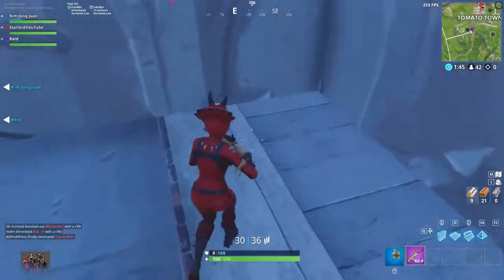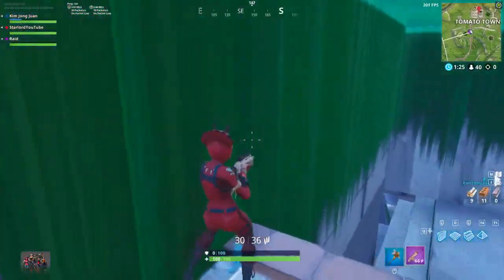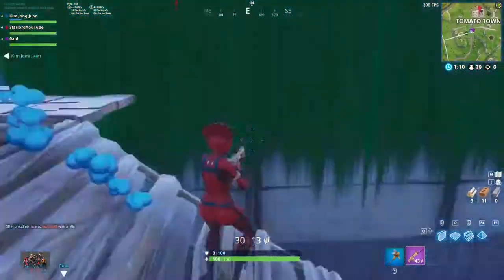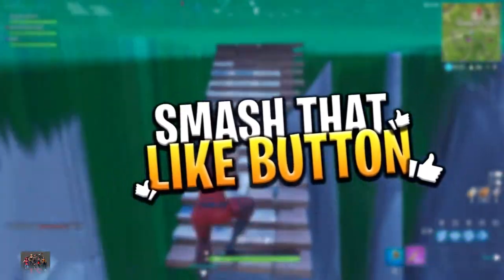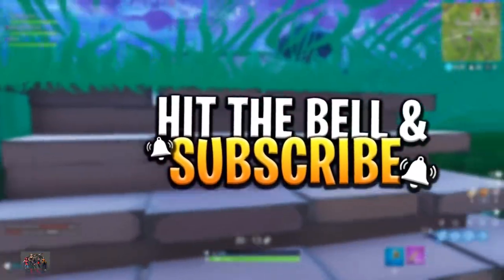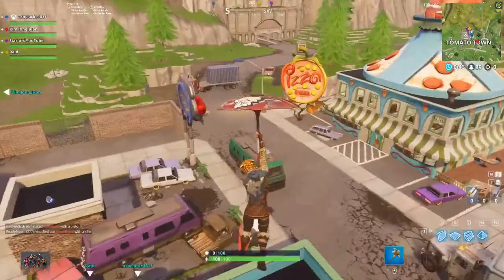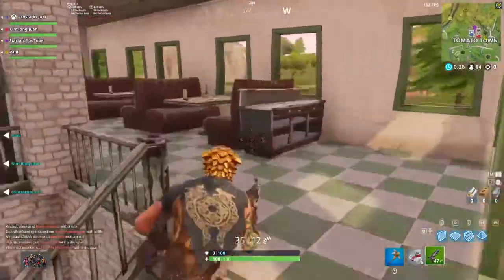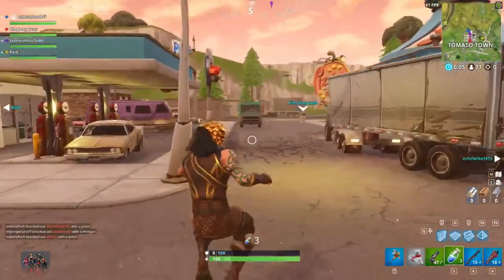Fortnite - New Secret Glitch Area Revealed In Latest Update! Fortnite Battle Royale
Fortnite New Secret Glitch Area Revealed In Latest Update!